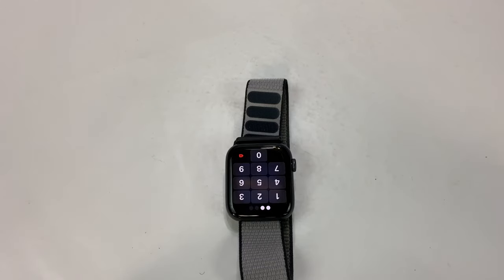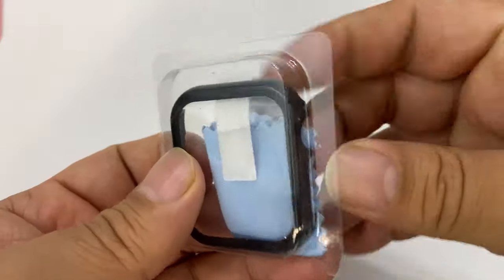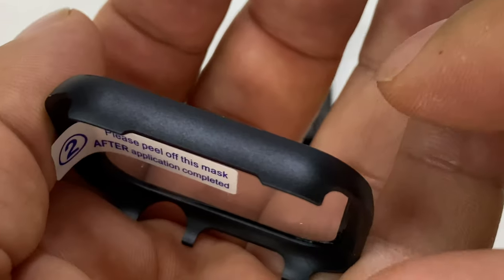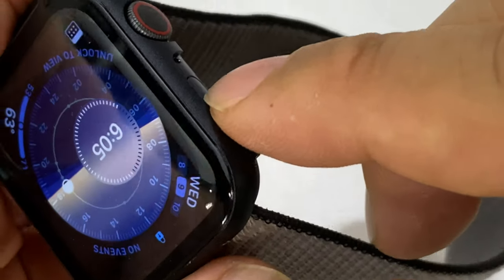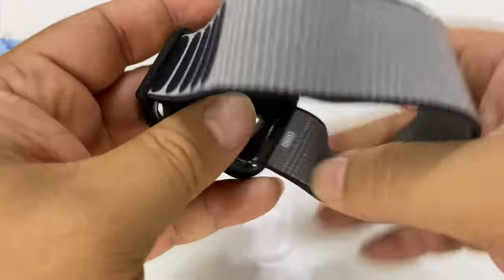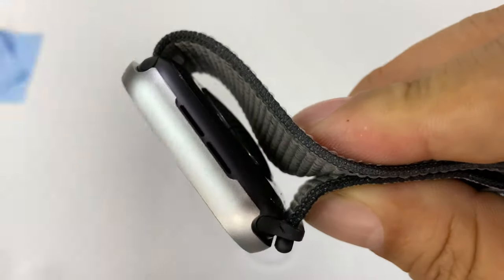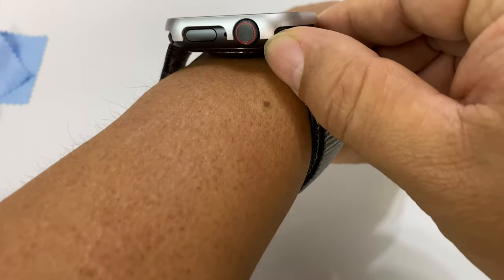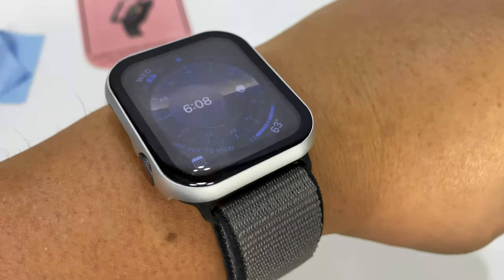Black Apple Watch Covers 44mm by Ritastar Review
Ritastar for Apple Watch Cover 44mm with Screen Protector,Overall Metal Case and Hard PET Film,High Sensitive Touch,Impact Resistant,Air Bubble Free,Full Courage for iWatch Series 5,4 Women Men,Black
by ritastar

【Compatible】: Compatible with Apple Watch (44mm) Series 5 in 2019 and Series 4 in 2018.
【Material】: Durable plating metal & PET material .Full cover protects your iWatch from scratches and breaking.
【High Sensitive Touch】:The PET protective film is 0.3mm ultra thin and provides 99.99% HD Clarity,which keeps the original touch and response sensitivity,and maintains the original bright and colorful images.
【Air Bubble Free】:Premium PET protective film with the advanced technology truly achieves the feature of air bubble free.【TIPS】please use a clean and dry glasses cloth to clean the screen surface of your iWatch,before installation,to ensure the HD clarity and high sensitive touch.The PET film can be repeatedly cleaned by a glasses cloth either.
【Impact Resistant】:Ritastar iWatch cover with screen protector perfectly matches the contours of your iWatch and has a full coverage on curved corners and edges,perfectly protect your iWatch from drop, easily access to all buttons and ports,charge directly without taking off the watch case.

fashion
How to Install ?!
iwatch case
iwatch case
apple watch case
screen protector
Step 1,Clean your iWatch screen with a clean&dry glasses cloth

Step 2,Start by installing the cutout of home button.

Step 3,Press the other side of frame to install completely.

Tips: Don’t press the screen protector to avoid falling off.

watch case and screen protector
Full Protection
Ritastar iWatch case with screen protector perfectly matches the contours of your iWatch,and offers a full coverage on curved corners and edges.The ultra thin protective PET film provides 99.99% HD clarity,which keeps the original touch and response sensitivity,and reserves the original bright and colorful images.Highly protect your iWatch from drop and scratches.

Ritastar for Apple Watch Cover with Screen Protector 44mm,Overall Metal Case and Hard PET Film,High Sensitive Touch,Anti Scratch,Bubble Free,Full Courage for NEW GPS iWatch Series 5,4 Women Men,Silver
by ritastar

apple watch screen protector
easy
easy
fashion
full protection
Product information
Color:Silver  |  Size:44mm Expedition Money LLC
A Financial Wellness Program That Works